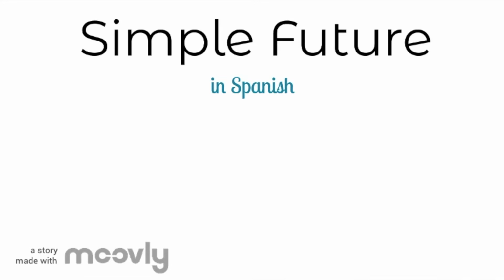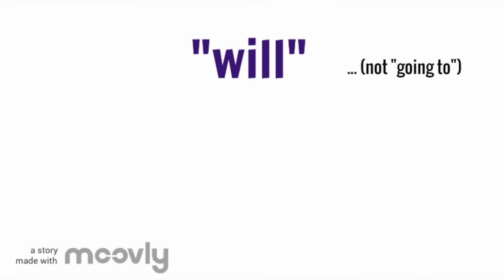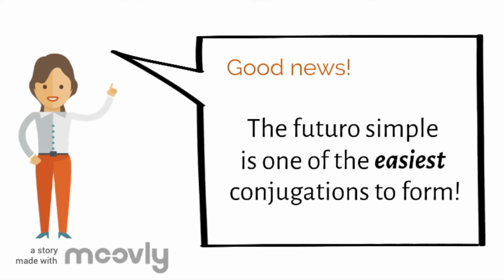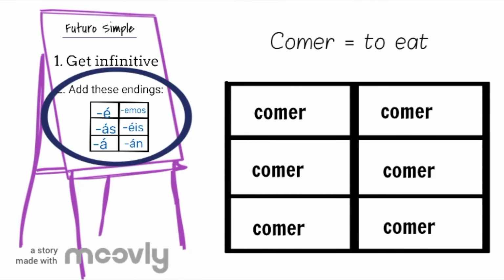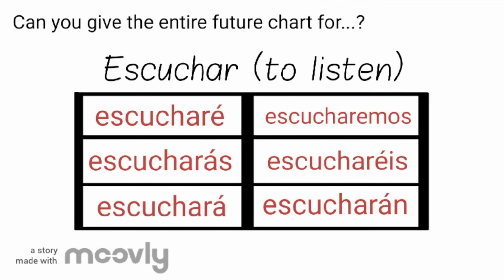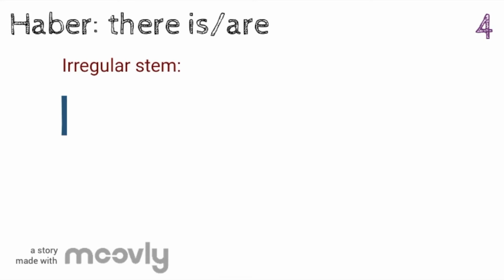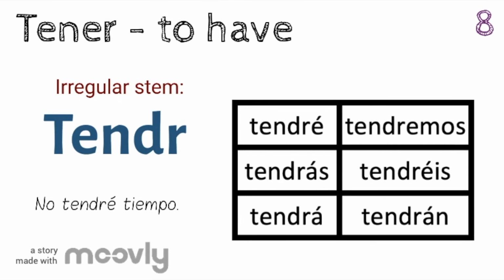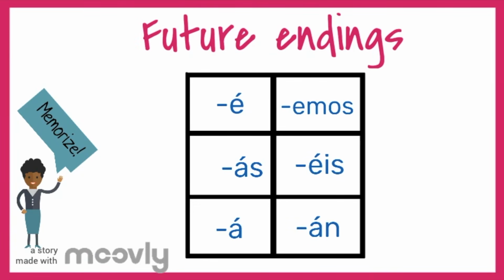How to use and form simple future tense in Spanish: el futuro conjugation animated explanation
An animated explanation of the future tense in Spanish, with usage, formation, and practice!